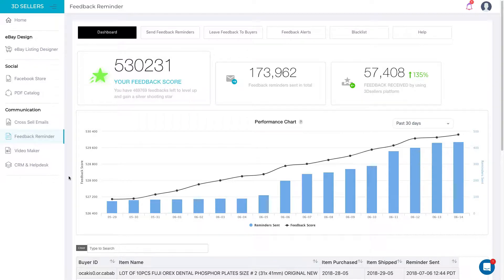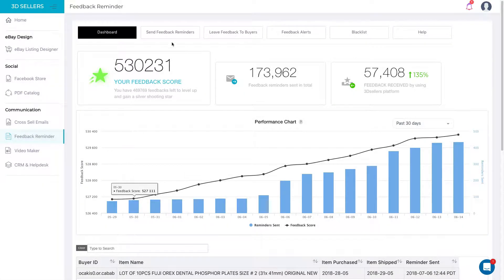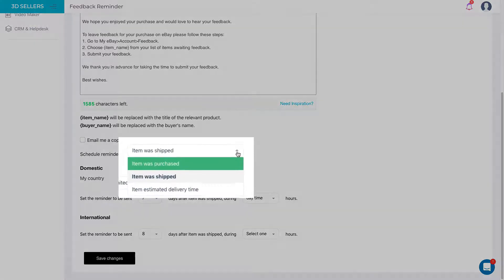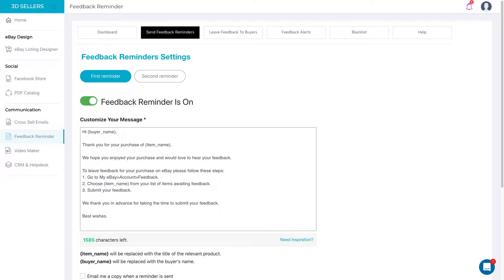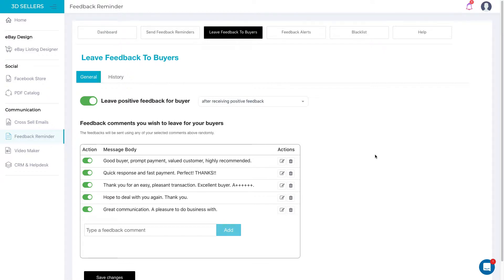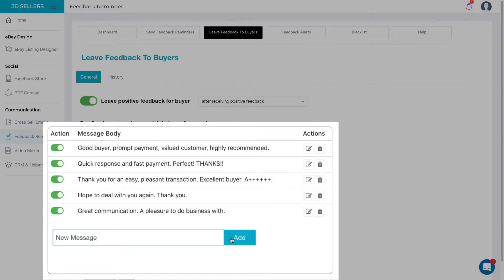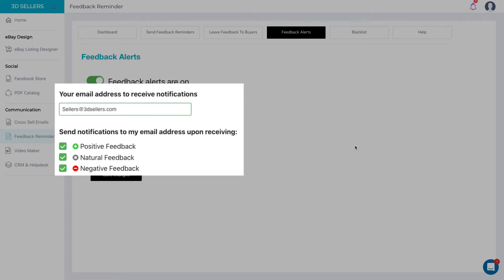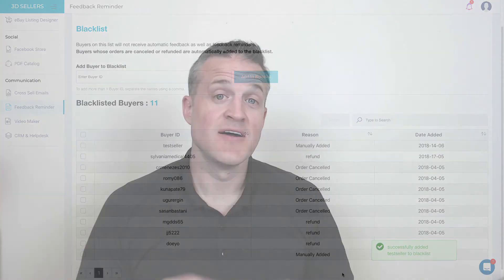eBay Feedback Reminder Overview - Get more feedback on eBay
- Feedback Reminder lets you send automated eBay messages, leave feedback for buyers, send a reminder as soon as the item arrives, choose the best time of the day to send your reminder, view statistics on a comprehensive dashboard, get feedback alerts sent directly to your email, and automatically blacklist canceled and refunded orders!

Blog Post - "All you need to know about eBay rating system and how to get positive feedback!"

ABOUT 3Dsellers:

15 best top-rated eBay apps and counting: packed full of industry-leading features with time-saving, profit-boosting power.

Manage your listings without ever touching eBay, and market your products more than you knew was possible.

Your business backed by a dedicated team of professional developers who excel at growing, and meeting the demands of eBay businesses everywhere.

Trusted by over 200,000 eBay sellers worldwide! Stop missing out on sales, growth, and personal time. Try the world's best and most popular suite of eBay apps ever created.